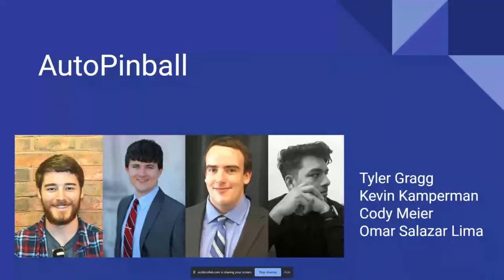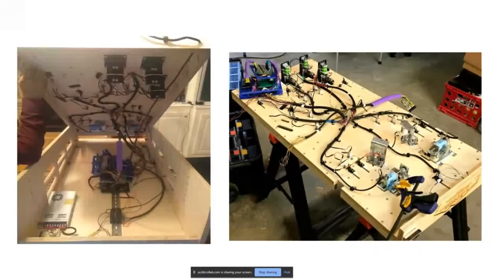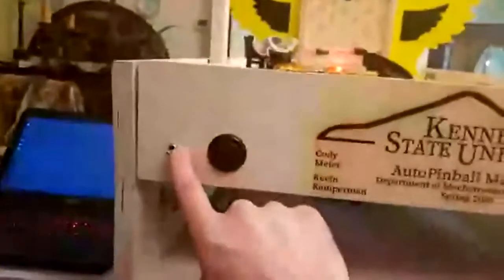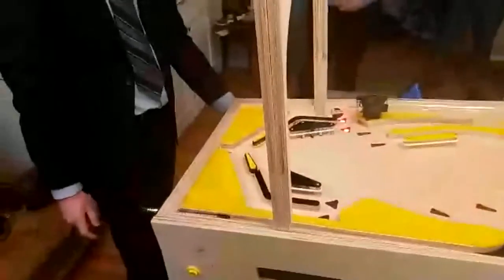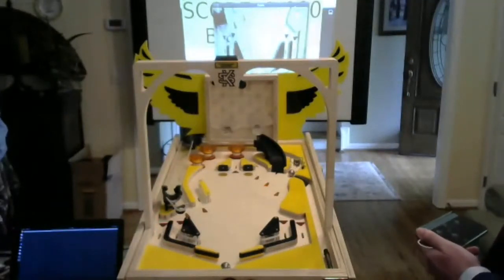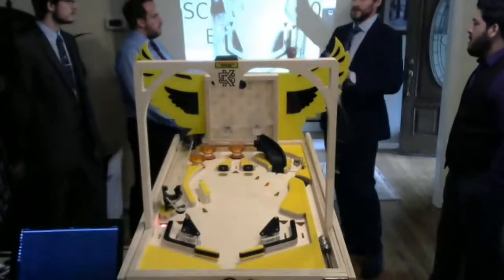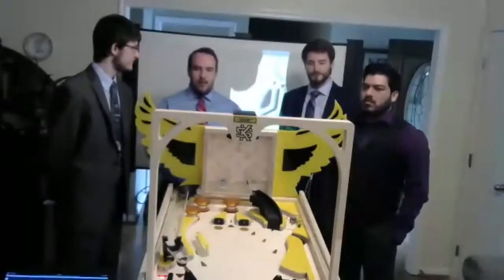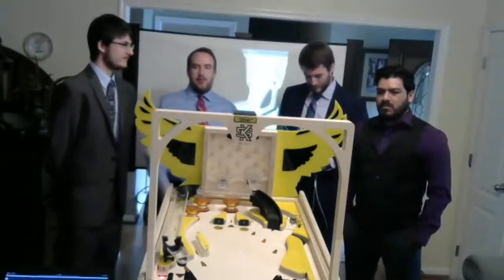AutoPinball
Presentation Spring 2020 of Senior Design project in Mechatronics Engineering.